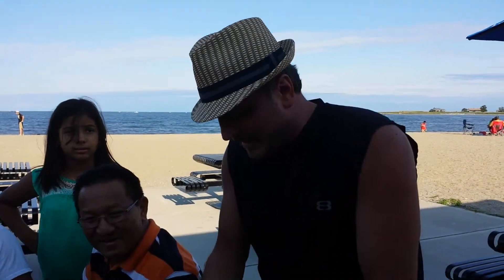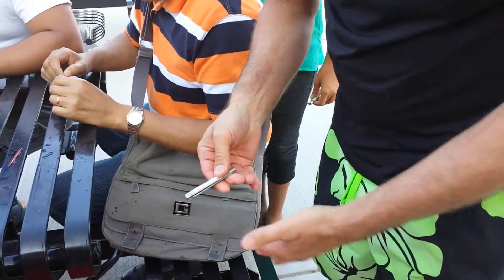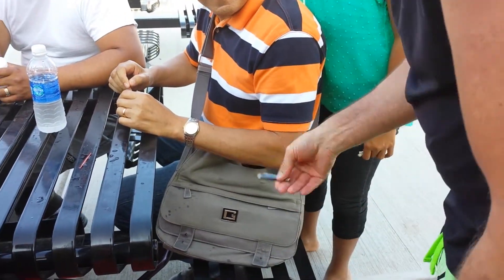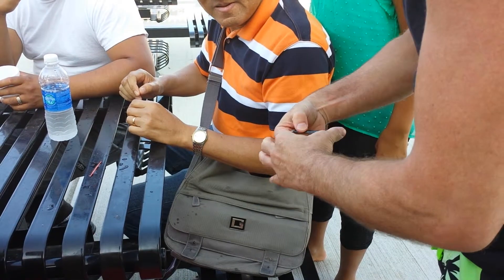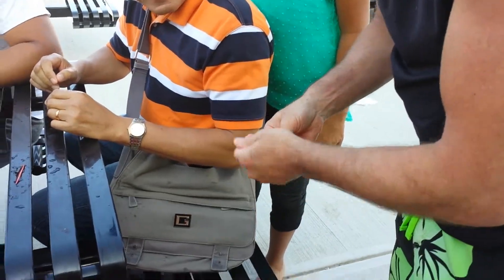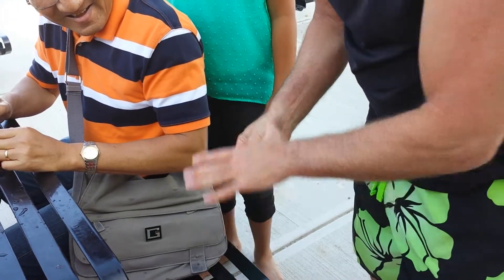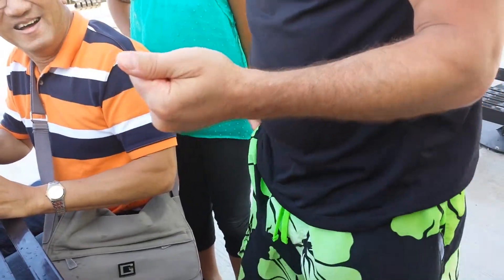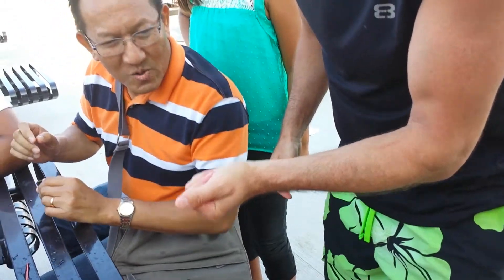Color changing knife magic trick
Color changing knife magic trick , Connecticut magician Jeffrey William aka Jeffrey dove ,